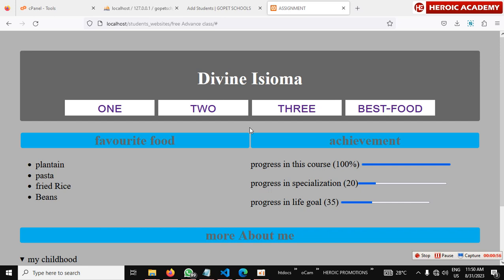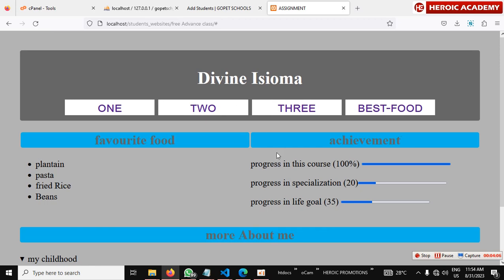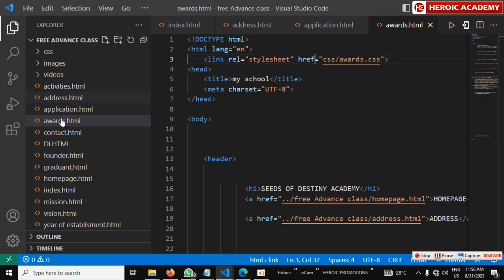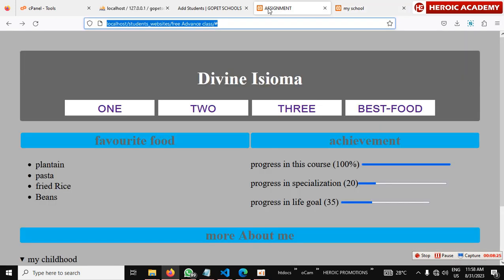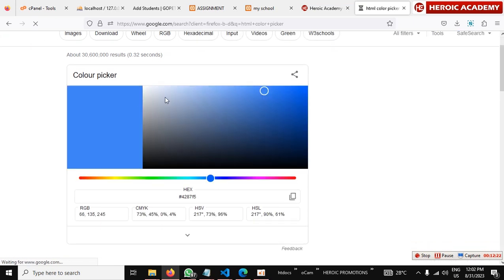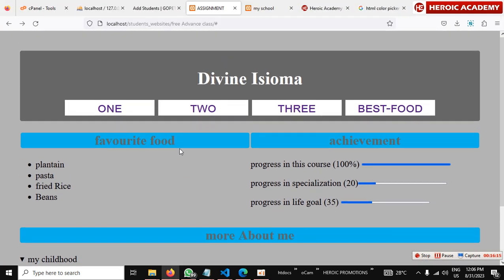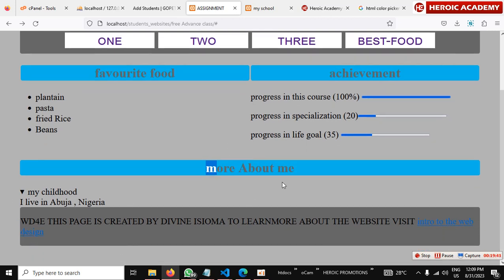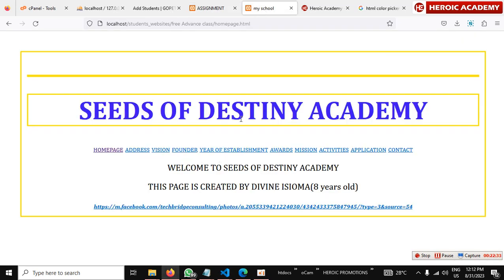Review of Isioma's project